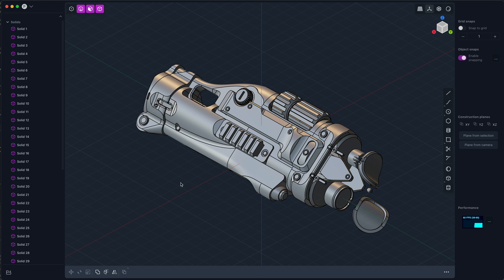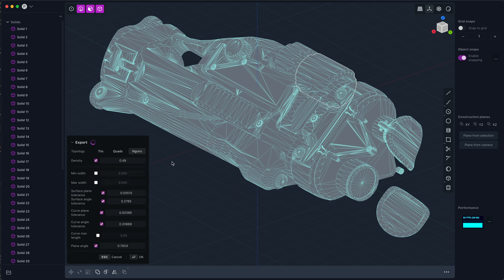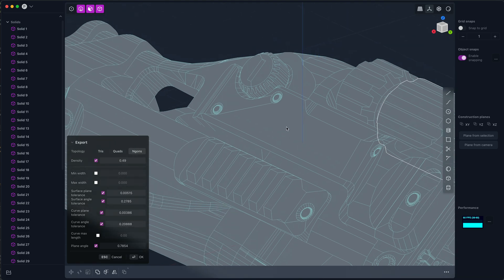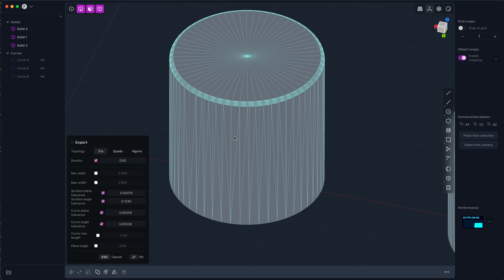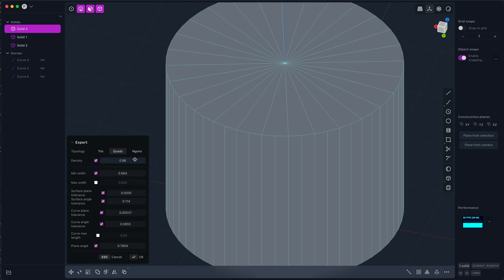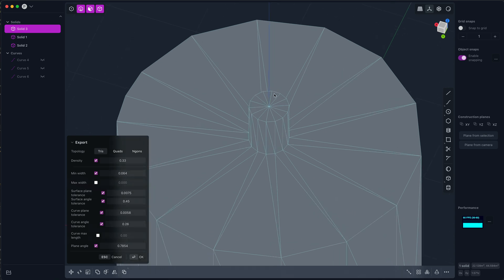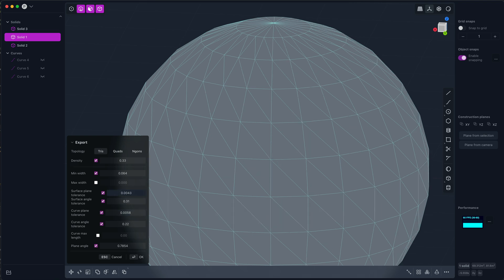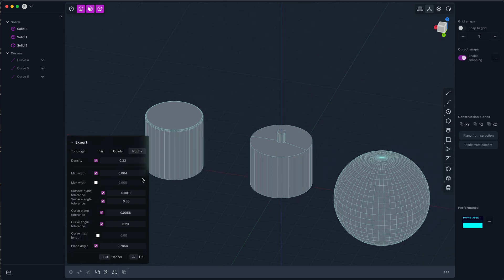Exporting meshes (triangles, ngons, etc.) from plasticity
Plasticity’s OBJ exporter has gotten better and better. Now you can export very high quality trangular/ngon meshes. The purpose of this video is to show off the kind of quality you can expect and how to use some of the more advanced settings